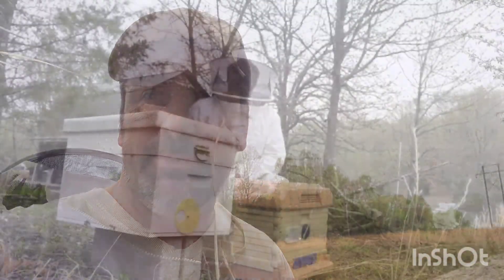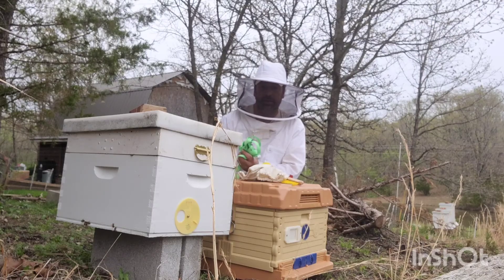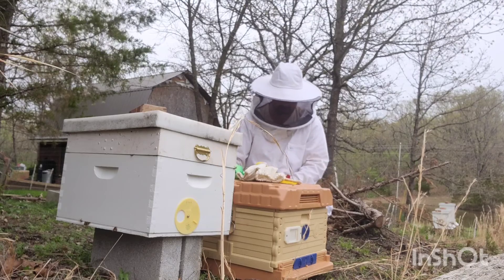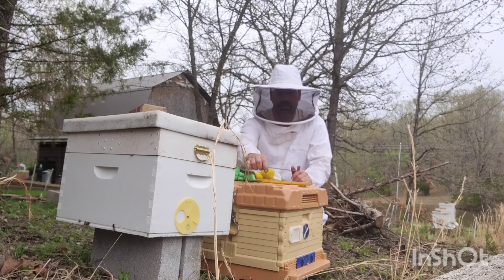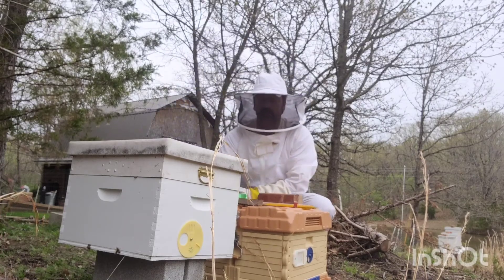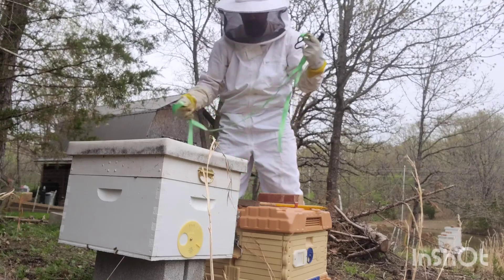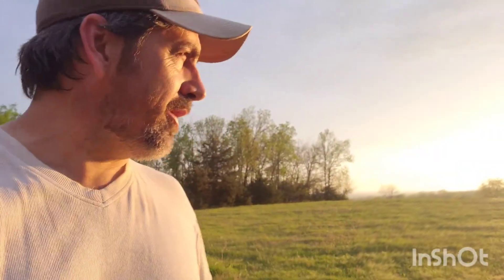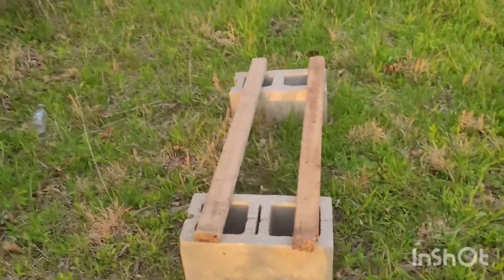It's moving day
time to move the swarms to a new location